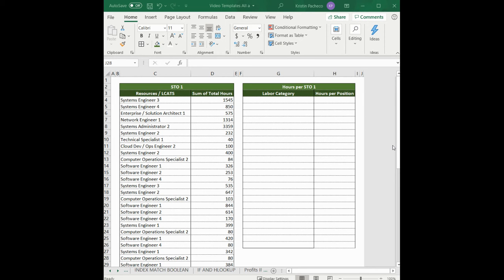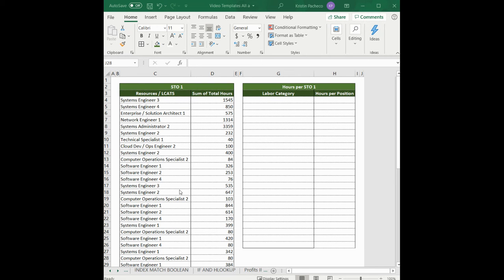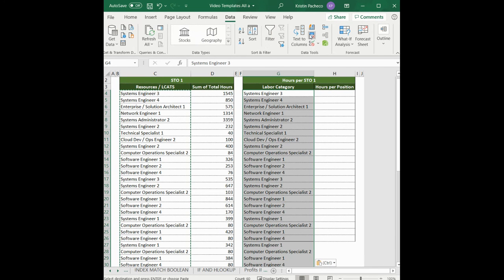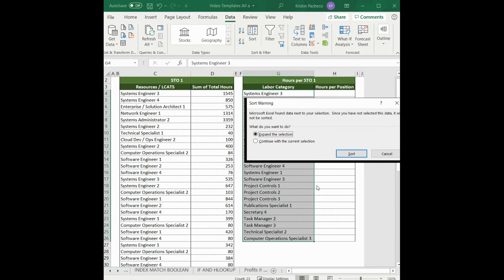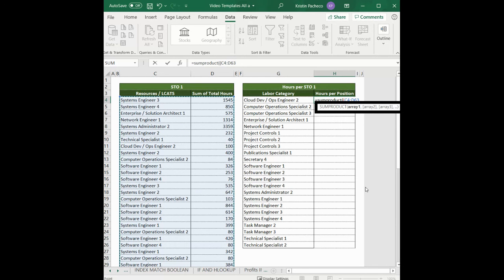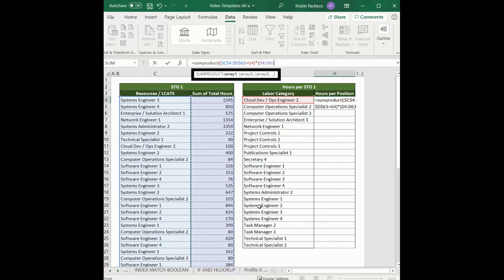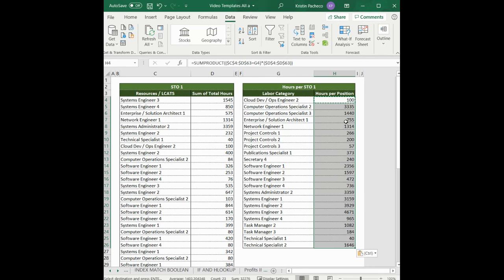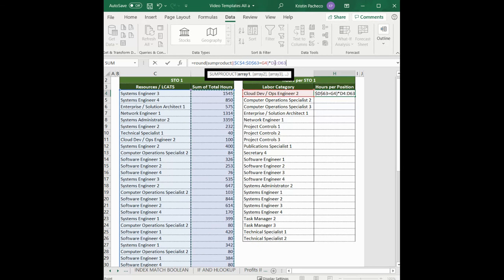TMG Academy Online - How to use Excel's SUMPRODUCT, SORT, and REMOVE DUPLICATES Functions